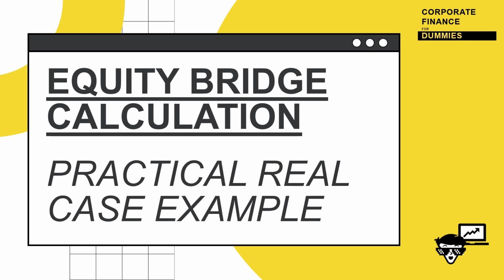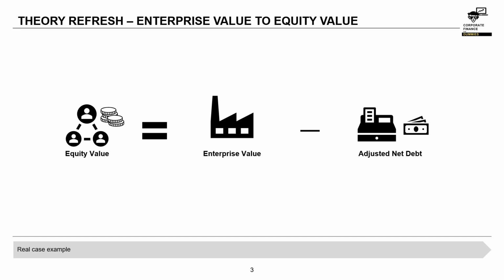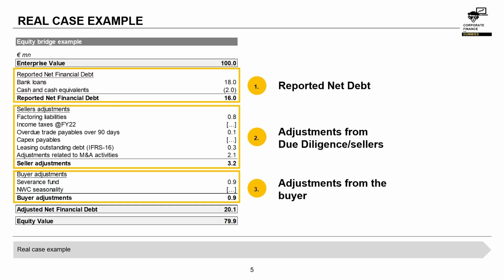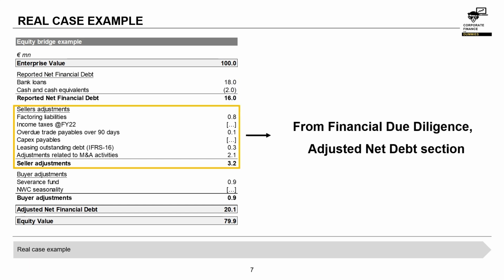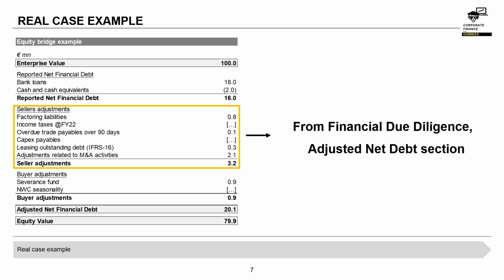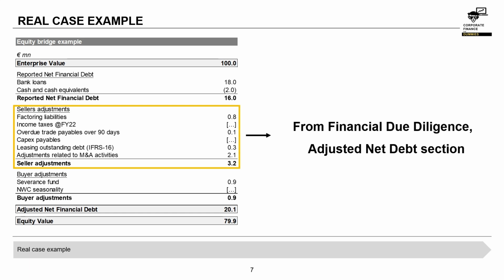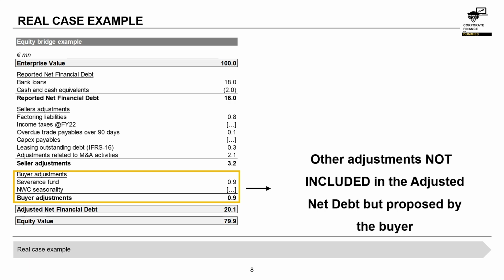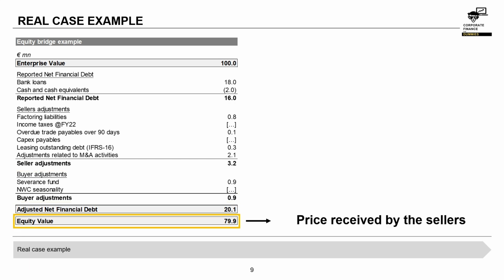Enterprise Value to Equity Value - Equity bridge calculation real example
In this video, we provide a practical example of an Equity bridge with an overview of the main element included in the calculation that leads from Enterprise Value to Equity Value.